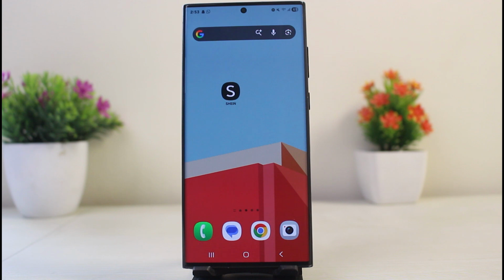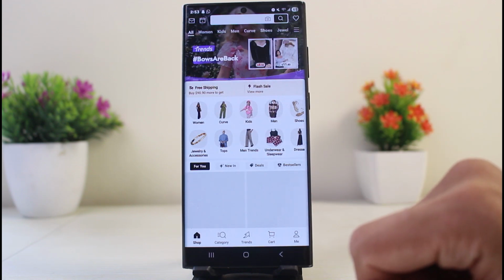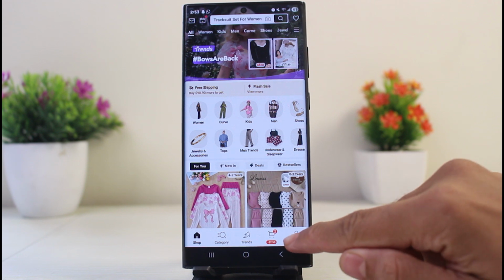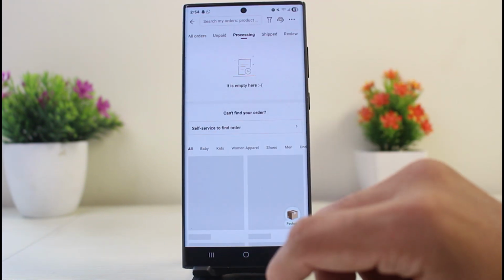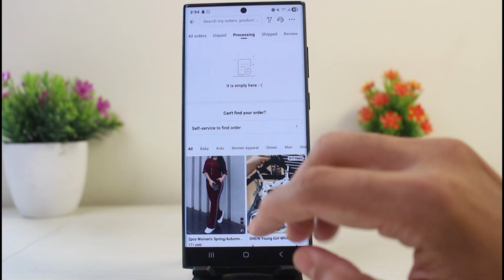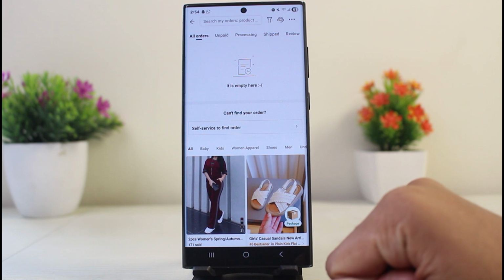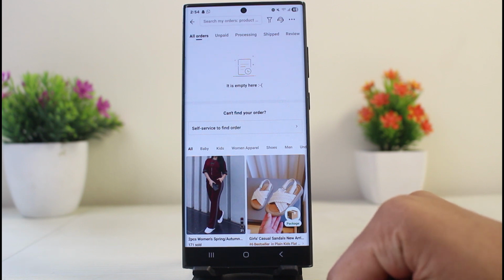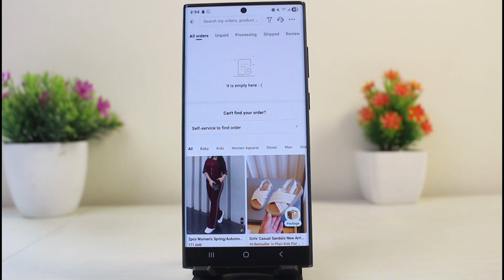Can I Use SHEIN Exchange Instead of Return? | SHEIN Exchange Guide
Want to exchange an item on SHEIN instead of returning it? In this video, you'll learn how SHEIN exchanges work, whether you can exchange products, and how to request an exchange step by step.

This beginner-friendly tutorial explains the difference between exchanges and returns, how to check if your order is eligible for exchange, where to find exchange options, and what to do if an exchange option is unavailable. You'll also learn helpful tips for managing SHEIN orders and resolving common exchange issues.

Whether you received the wrong size, color, or item, this guide will help you understand your options and manage your SHEIN purchase more easily.